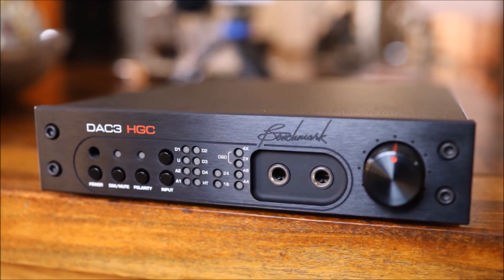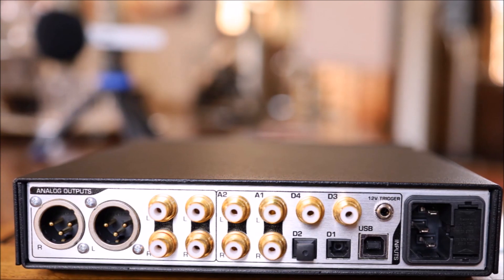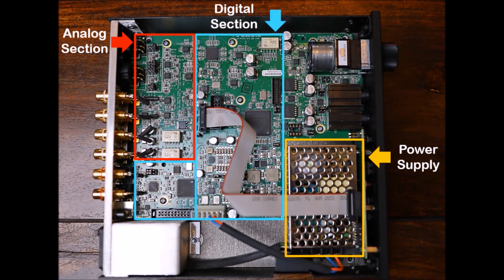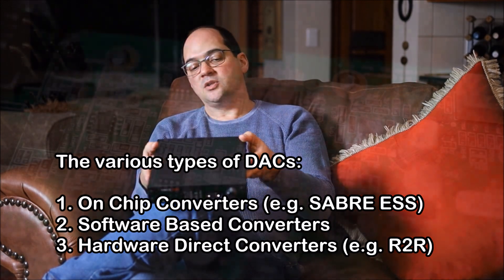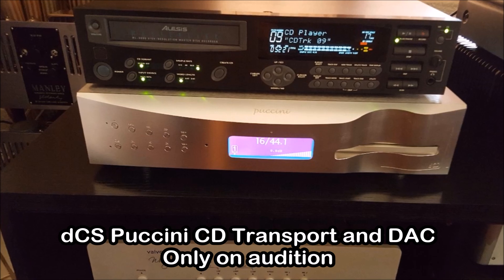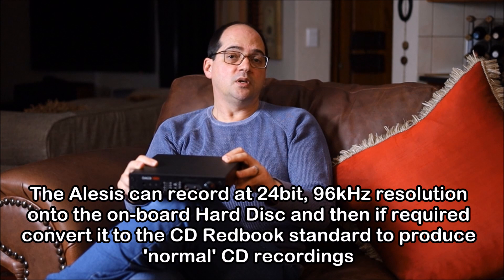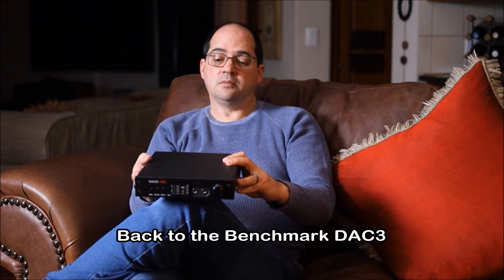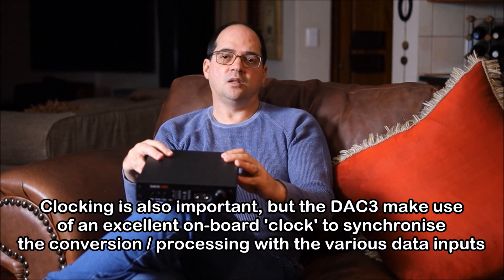Digital to Analog Converters DACs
This time around we consider the importance of DACs (Digital to Analog Converters) in your system. We mainly look at the Benchmark DAC3 but also talk in general about DACs. Feel free to engage with us on any audio reproduction topic.